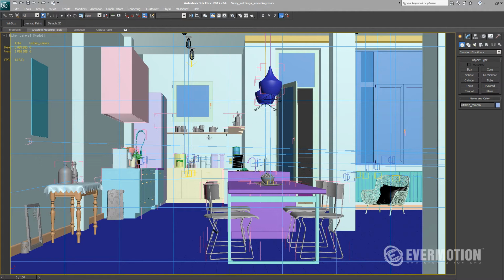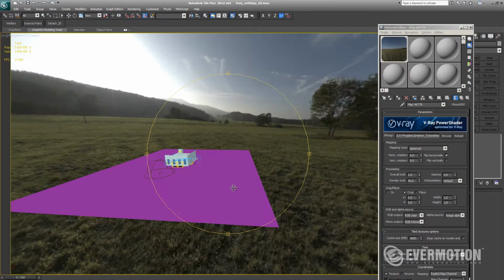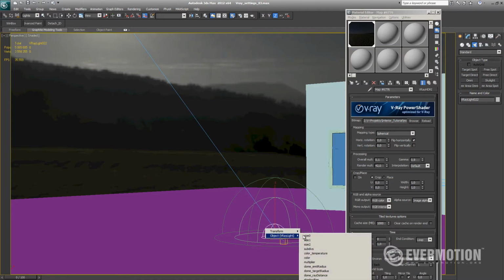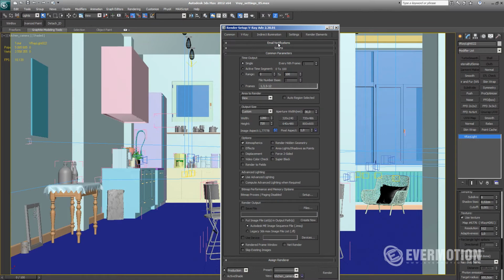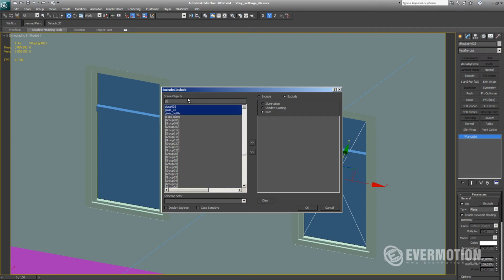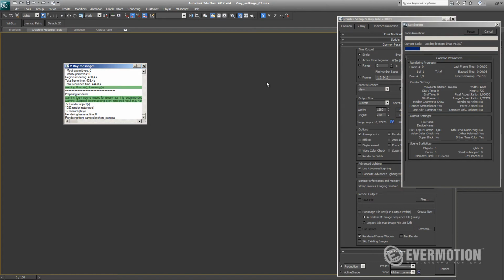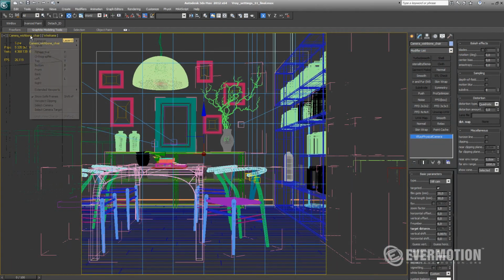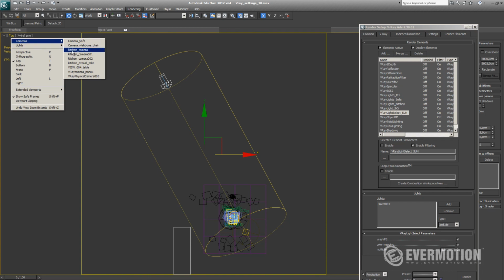الاضاءه بالماكس 3dmax